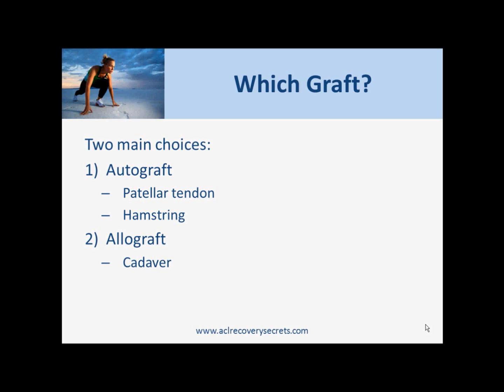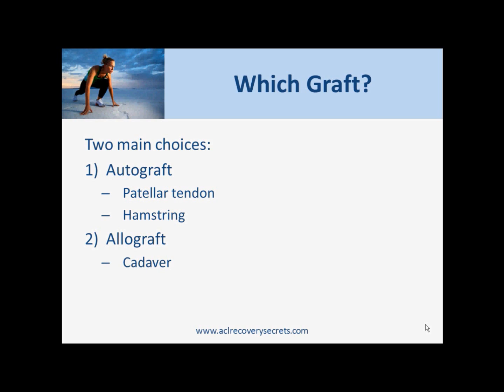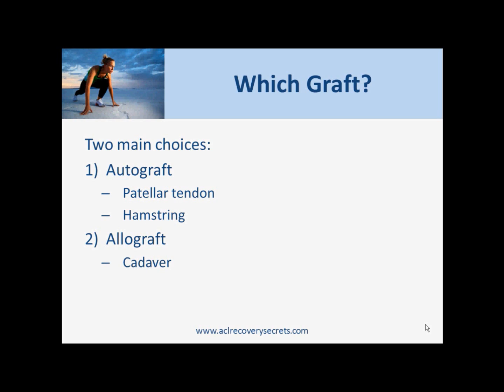ACL Surgery - Which Graft is Right for You?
One of the most important determinants for rapid ACL recovery is the choice of graft used in ACL surgery. There are basically two types, the autograft (tissue taken from your own body) and the allograft, or cadaver, where tissue is taken from a dead person. Which heals quickest and which is strongest?